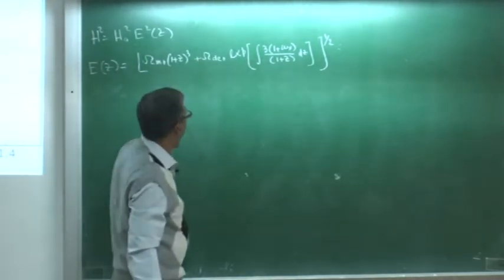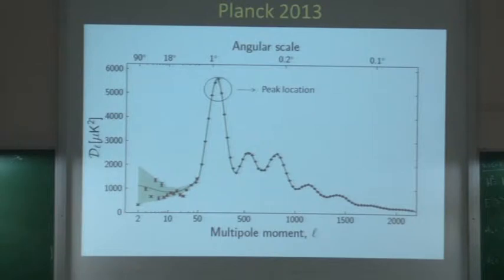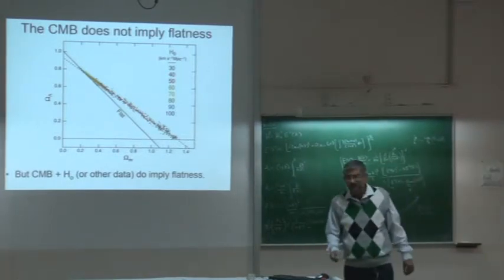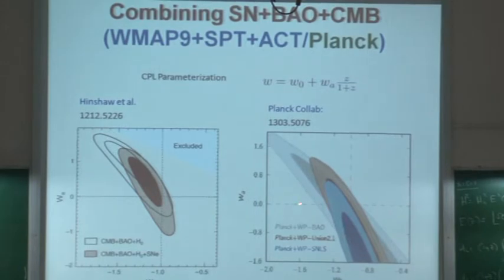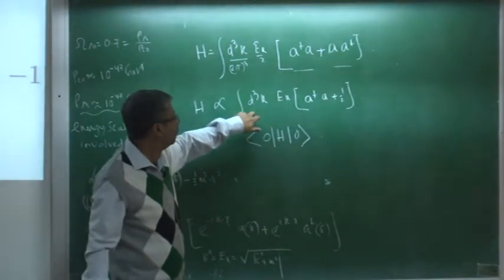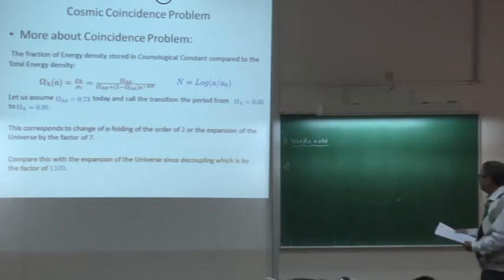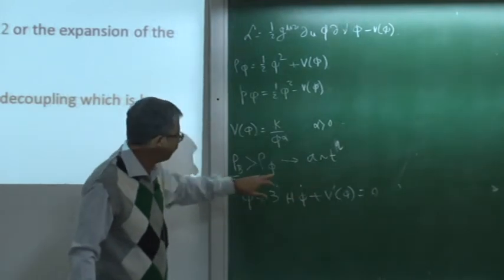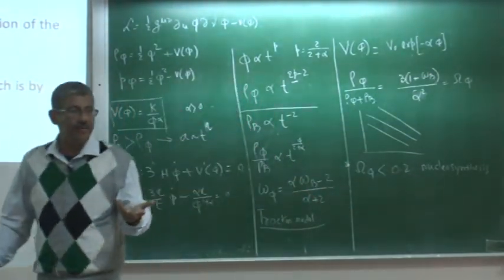ASen Part-2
Autumn School on Cosmology (5 - 15th Nov 2013) at BITS Pilani, Pilani Campus